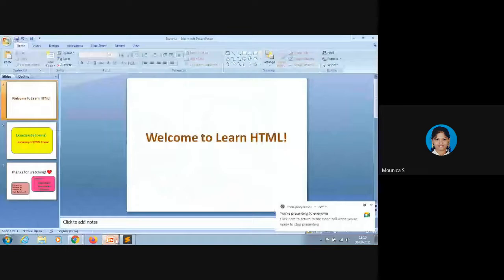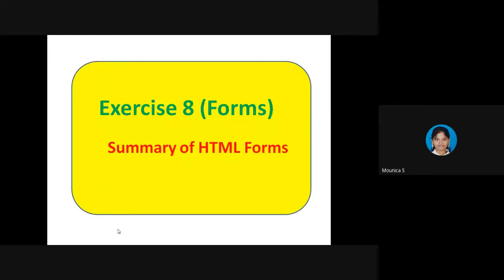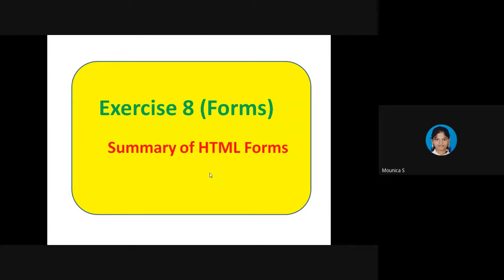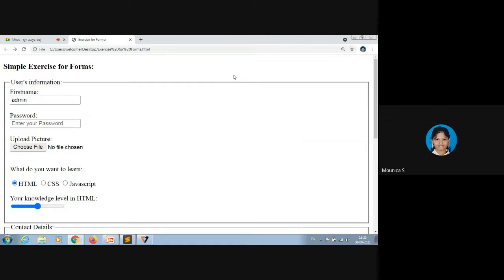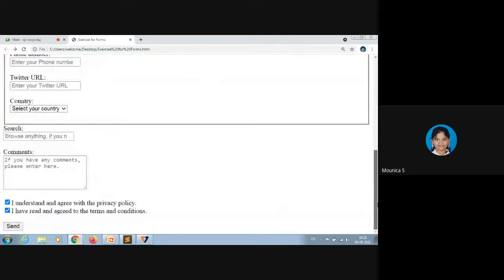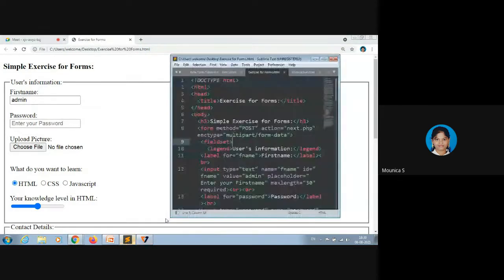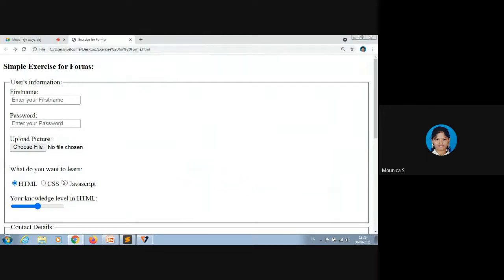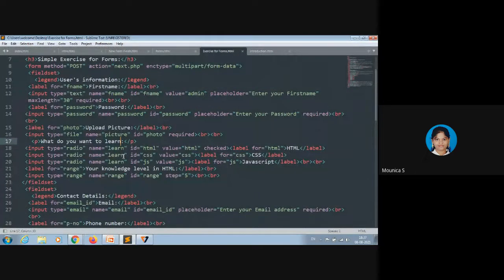Summary of HTML Forms | Simple Exercise related to HTML Forms | Detailed HTML Course in English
Hello friends! Welcome back to Learn HTML.
This video helps you to revise all the concepts of HTML Forms, which we learnt in previous videos.
In this video, I will be summarizing the concepts of HTML Forms.
And also for your better understanding, there is a simple exercise regarding forms, that helps you to develop your knowledge in HTML.
Hope this video will be useful to you. Enjoy Learning.

So that, you will receive all notifications of my useful videos then and there.
Share this playlist to your friends and relatives those who are interested in learning HTML and those who are interested to become a Web Developer.

Congrats in Advance to become a Web Developer!